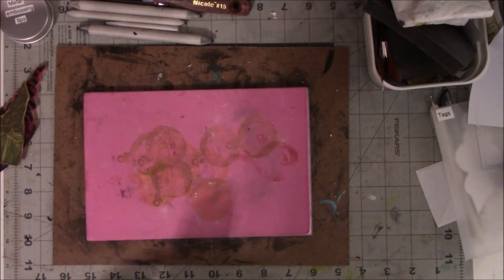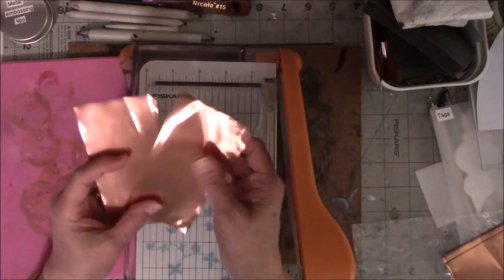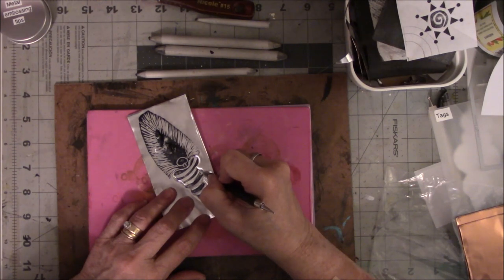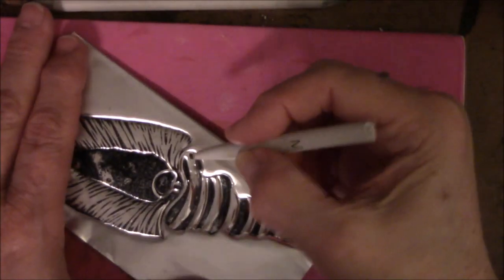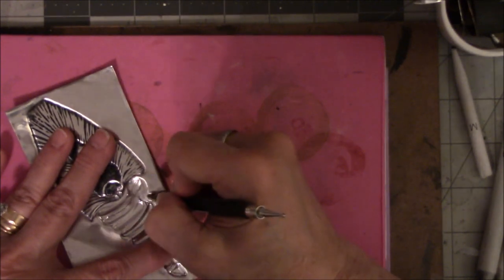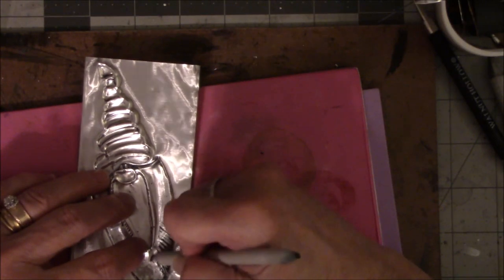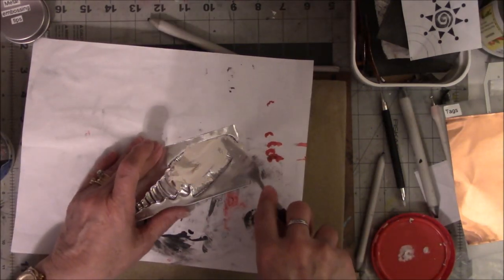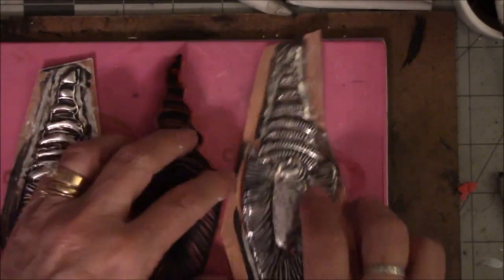Metal Embossed Christmas Gnome Ornaments